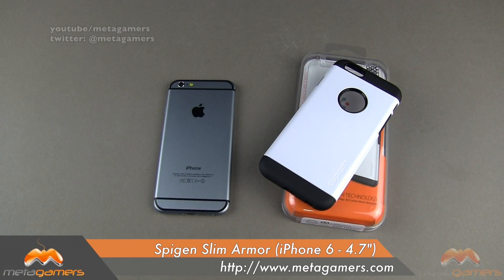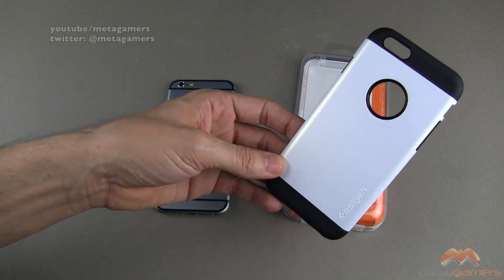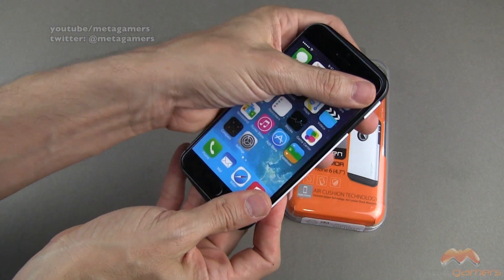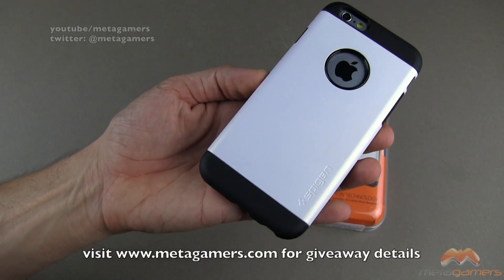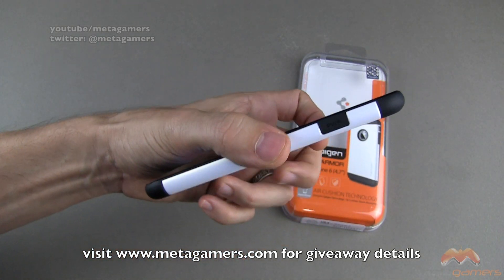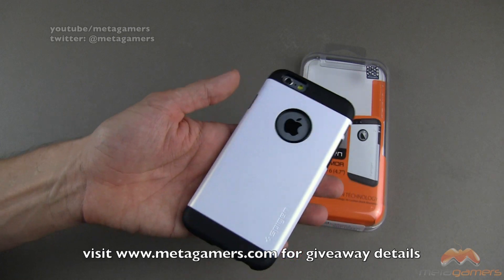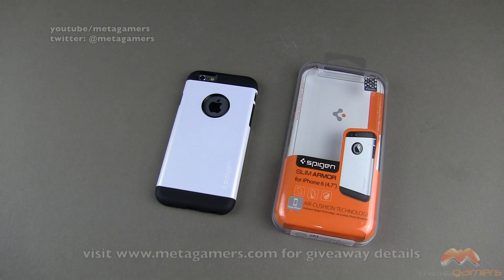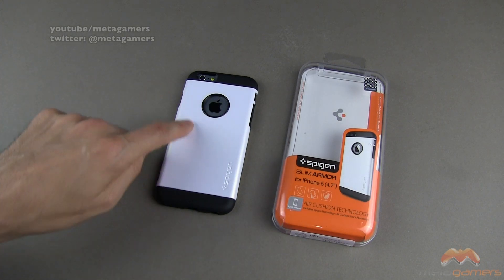iPhone 6 Spigen Slim Armor Case Giveaway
I am giving away one iPhone 6 Spigen Slim Armor Case.

If you can help contribute to metagamers I have some cool rewards set up. for more details.